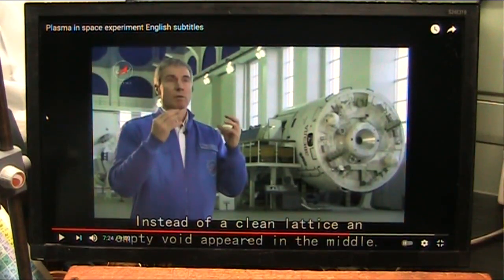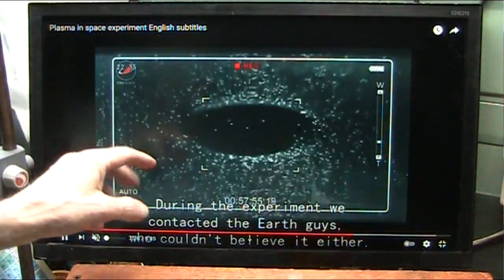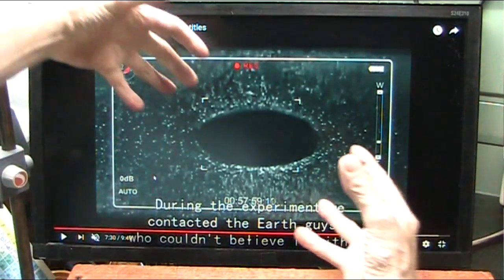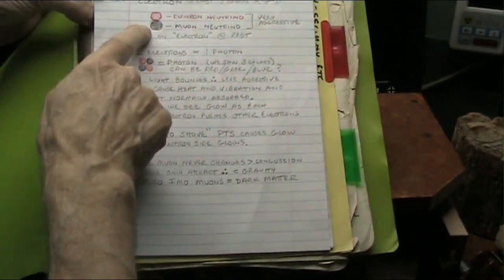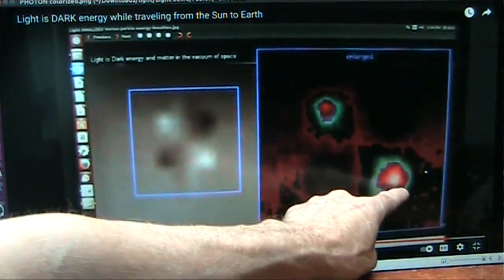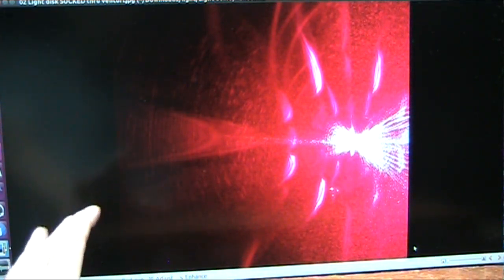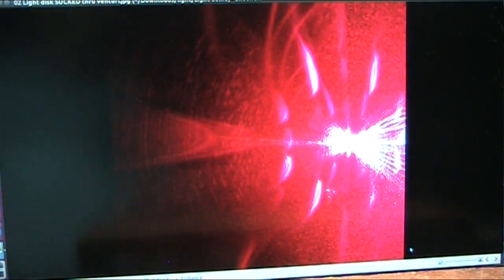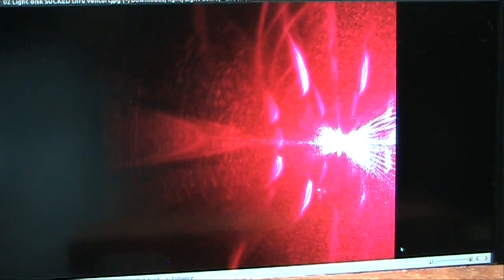Did Russians Create a Black Hole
In 2015 Russia did plasma experiments in a space vacuum chamber... the result was literally a "Black Hole" in the chamber as you will see.
My recent experiments show it is east to separate white and black matter...The white pushes EXTREMELY hard as it interacts and creates showers and black is the gravity